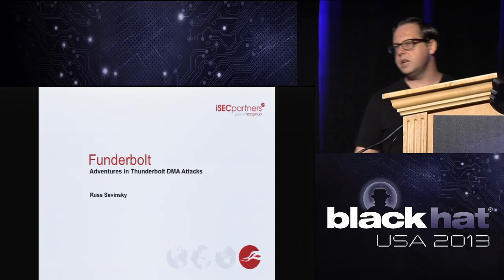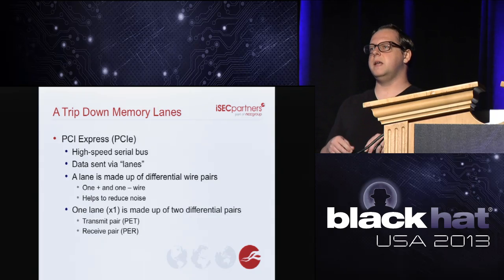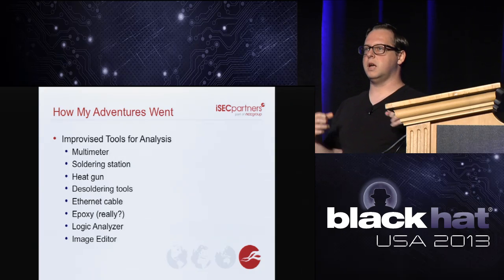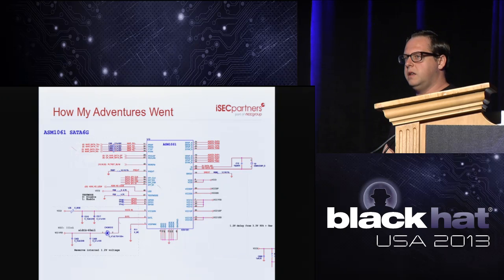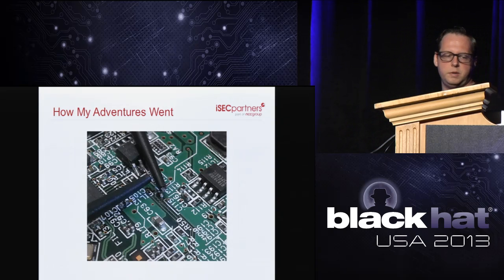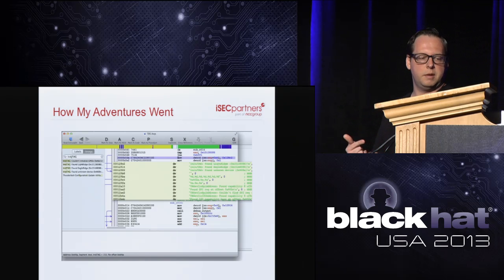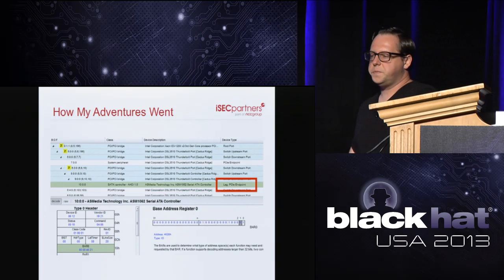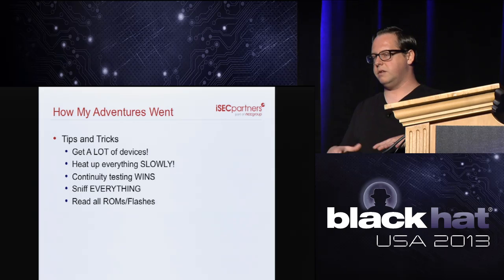Black Hat USA 2013 - Funderbolt: Adventures in Thunderbolt DMA Attacks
By: Russ Sevinsky

Intel's Thunderbolt allows for high-speed data transfers for a variety of peripherals including high-resolution high-bandwidth graphics displays, all using the same physical connection. This convenience comes at a bit of a cost: an external port into your computer's bus and possibly memory! Thunderbolt ports appear on high-end laptops like the MacBook Pro, but also increasingly on PC hardware, and on newer desktop and server motherboards. This proprietary technology is undocumented but problems with it could potentially undermine the privacy and security of users.

This talk chronicles process of exploring these risks through a practical exercise in reverse engineering. Experience the tribulations with reversing Thunderbolt chips, understand the attack strategies for exploiting DMA and see the pitfalls one encounters along the way, while gaining a deeper understanding of the risks of this new feature.